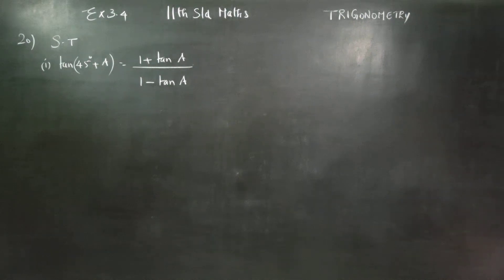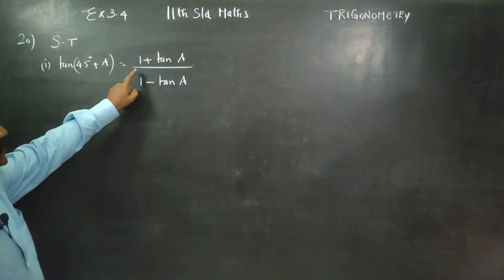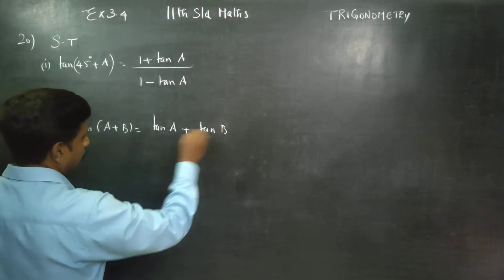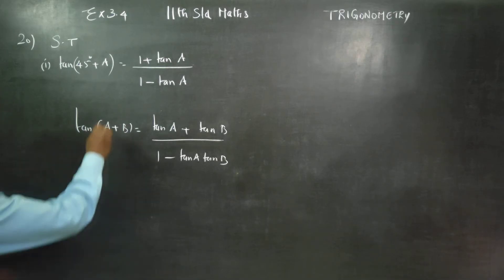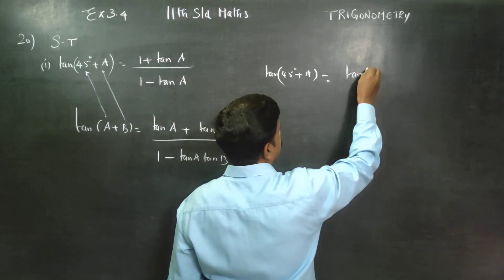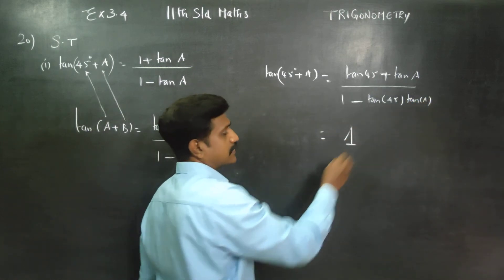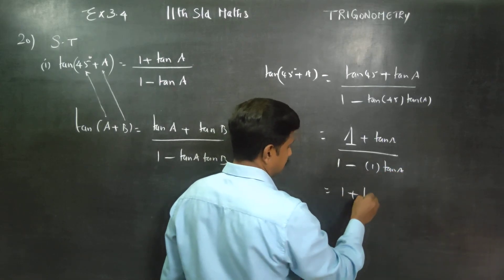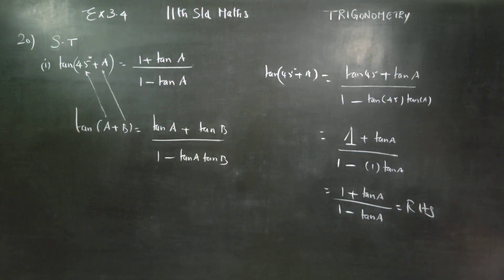11th Std Maths Ex.3.4(20)(i) Show that tan(45°+A) = (1+tanA)/(1-tanA)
XI STD MATHEMATICS